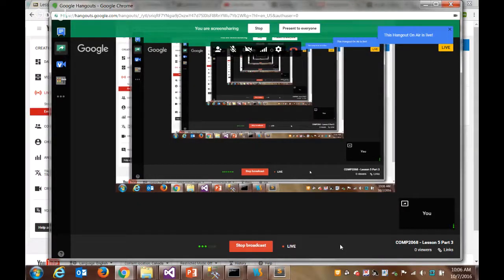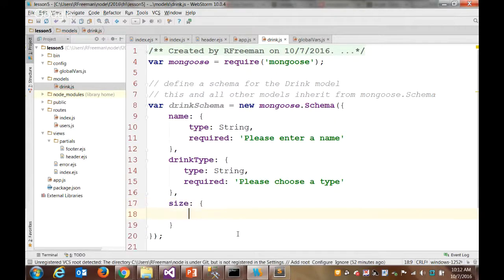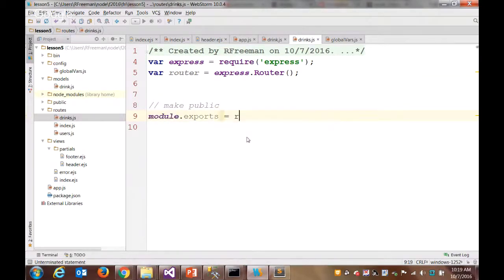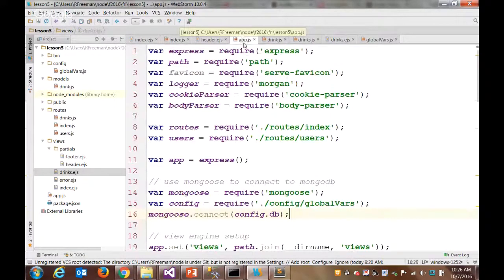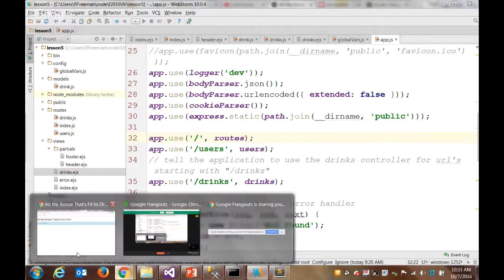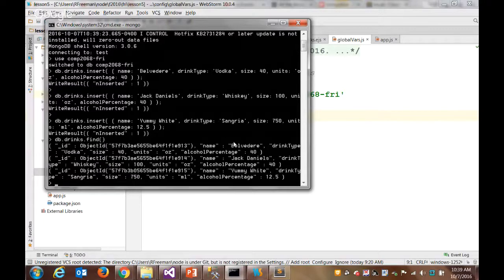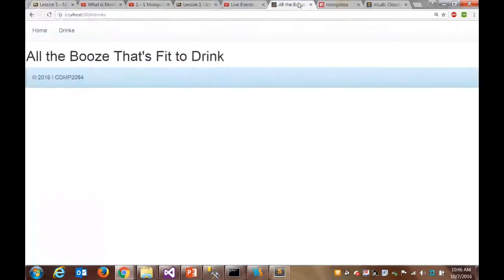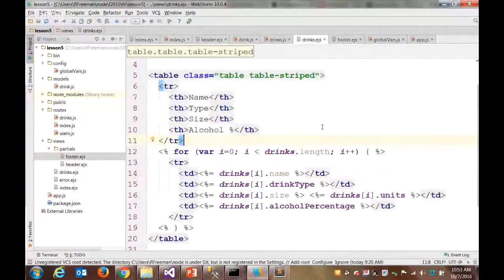COMP2068 - Lesson 5 Part 3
Creating a Model and Reading Data with Mongoose, Node, and MongoDB